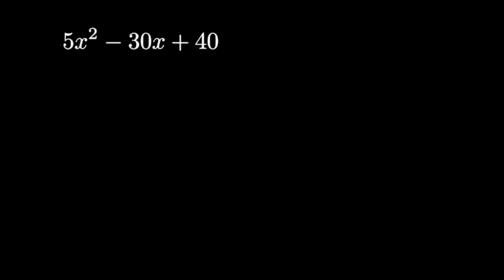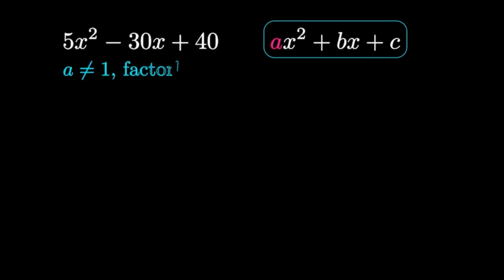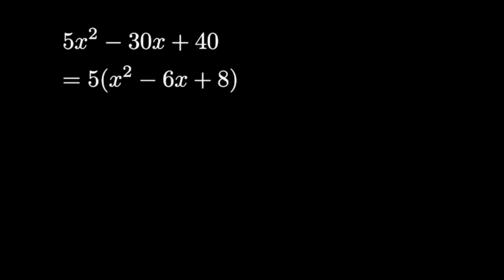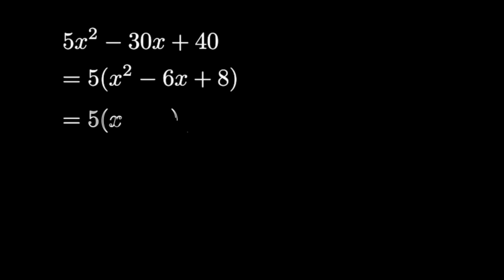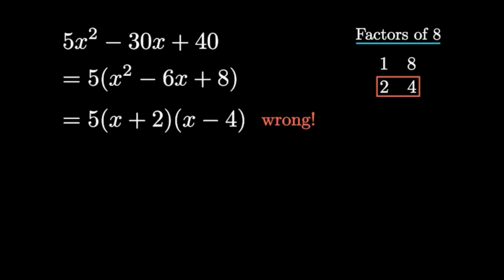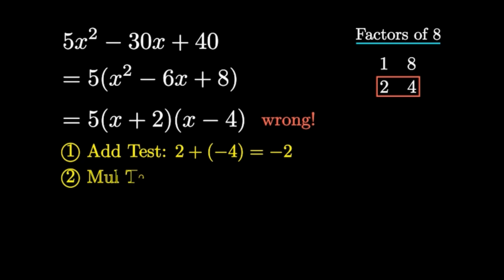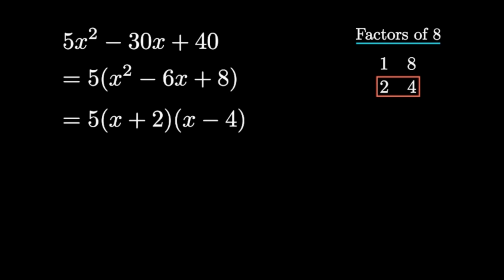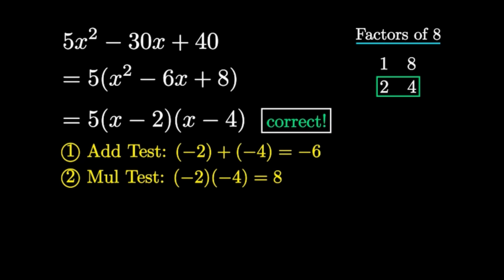SAT Math - Factoring Trinomials (a = 1)